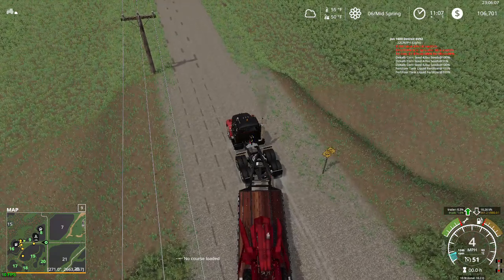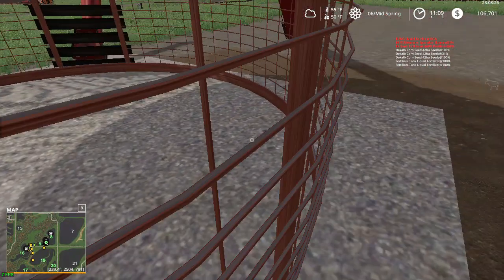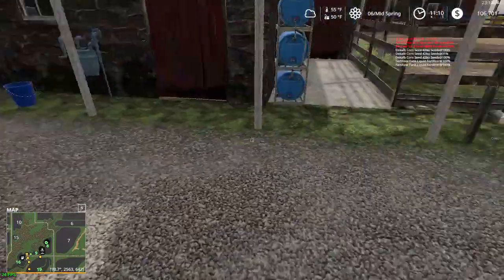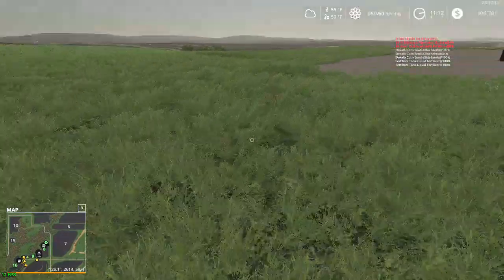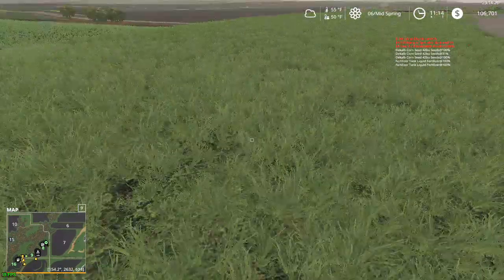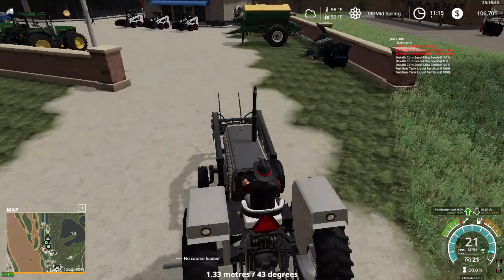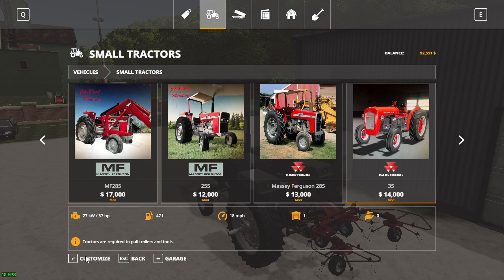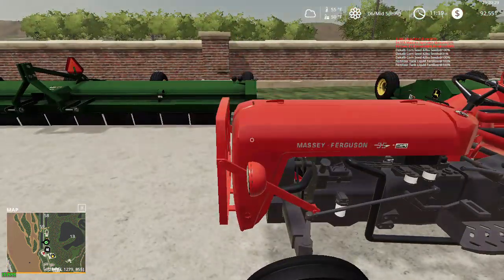Farming Simulator 19 Corn Picker is Home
Tour of the new addition to the farm.